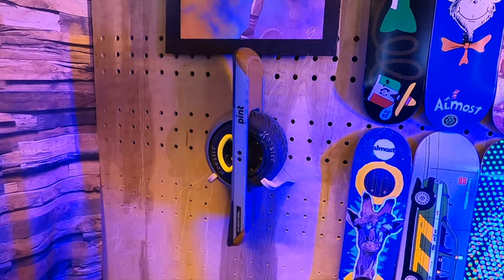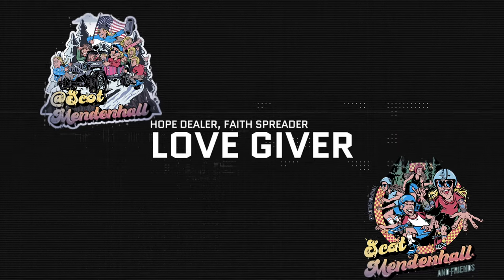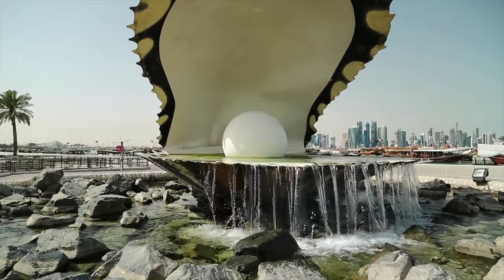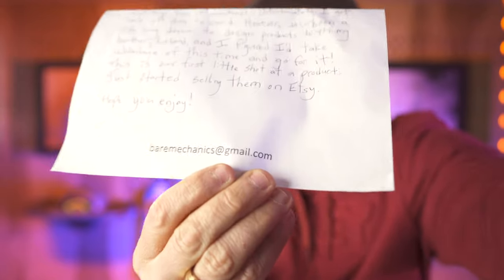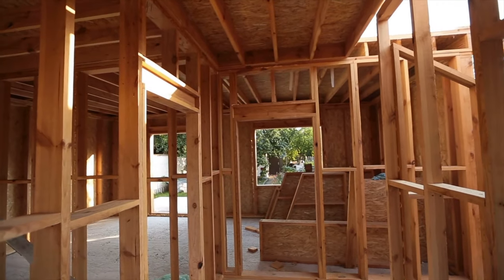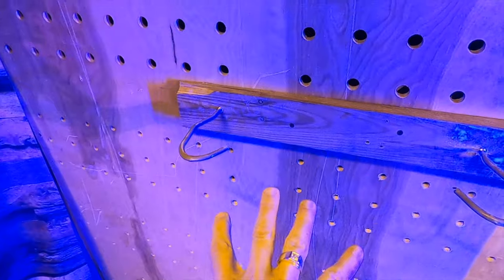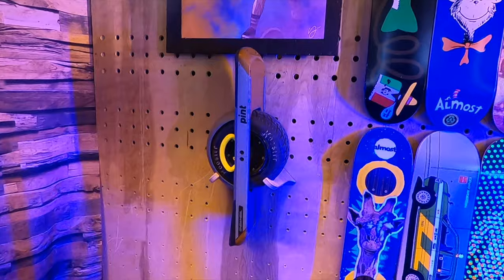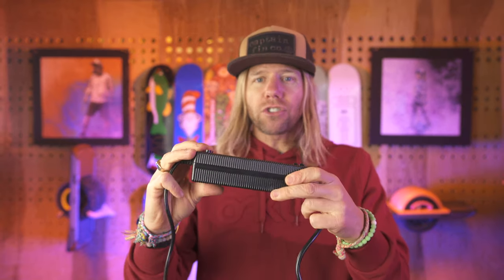ONEWHEEL ACCESSORY NEW WALL MOUNT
ONEWHEEL ACCESSORY NEW WALL MOUNT!! This is one of the coolest mounts I have seen. The way it sits on the wall is really rade looking. Wait till you hear the story of why this mount was created. Enjoy.

We are a young family living in Minneapolis Minnesota. We love onewheel pint XR and use them to document life around here.

esk8, electric skateboard, onewheel tips, onewheel xr one wheel xr onewheel pint review onewheel onewheel trail riding onewheel foot fatigue and the new kush nug hi footpad scot mendenhall onewheel tricks ONEWHEEL RACE WITH EGGS IN HAND